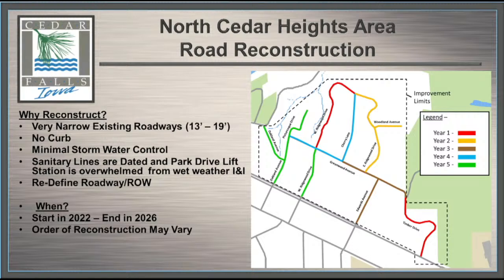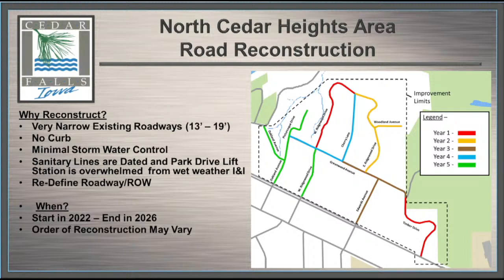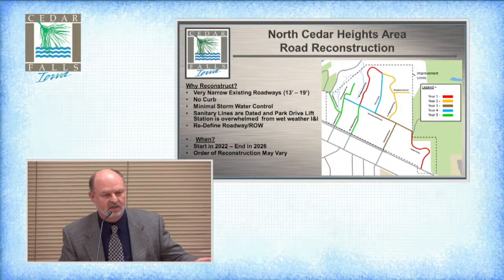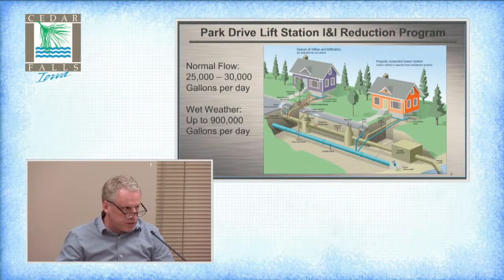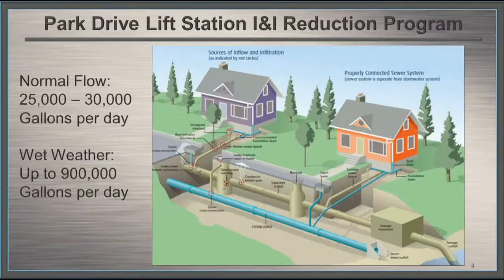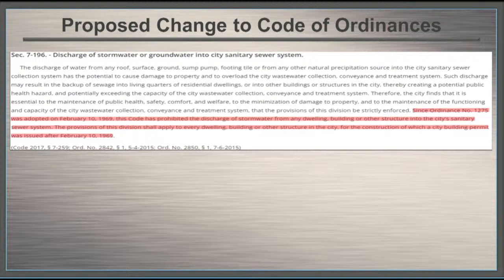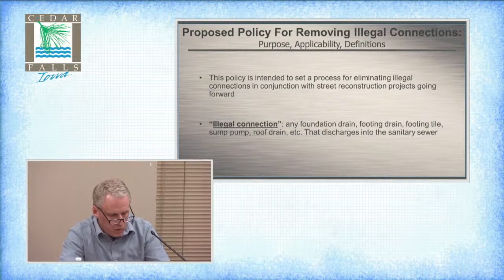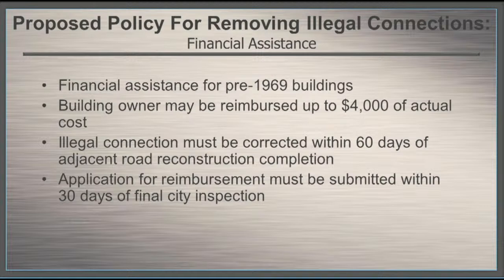Cedar Falls City Council Committee of the Whole Meeting, March 7, 2022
Cedar Falls Community Center, Cedar Falls, Iowa